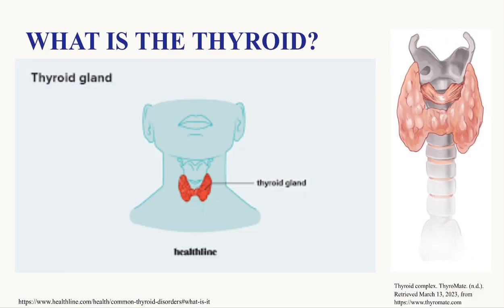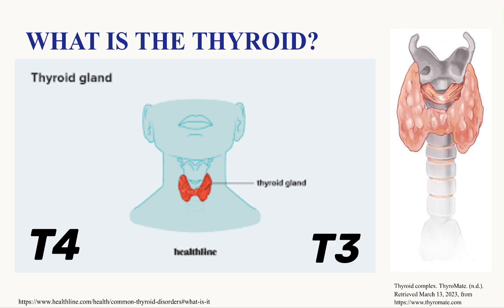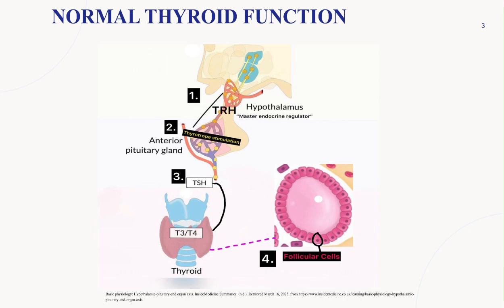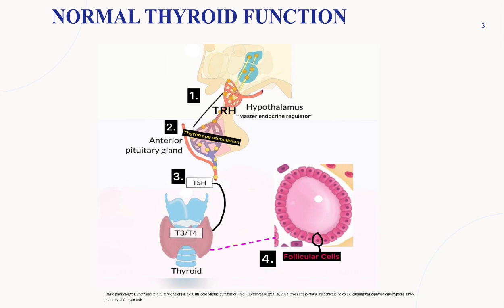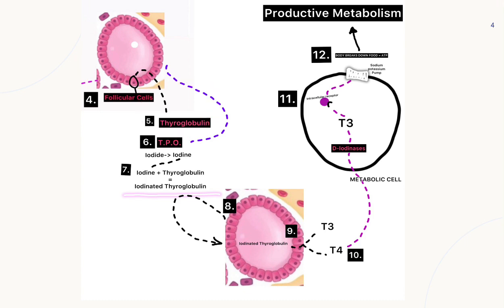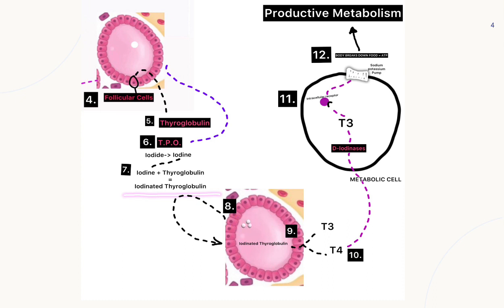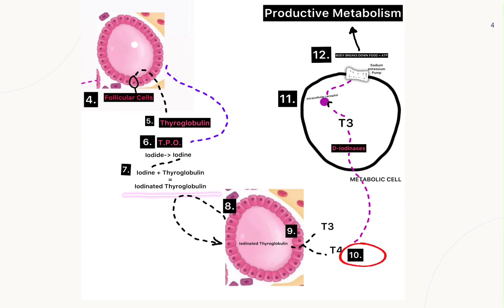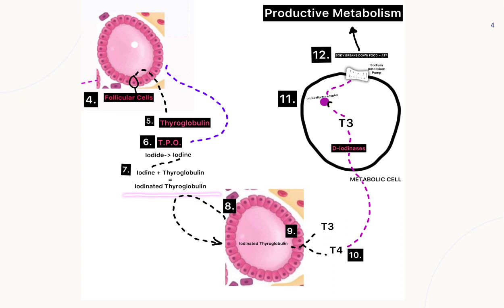Thyroid Function - Q1 Physiology